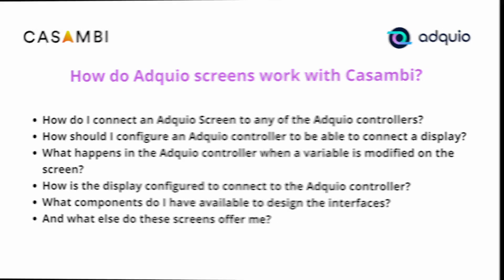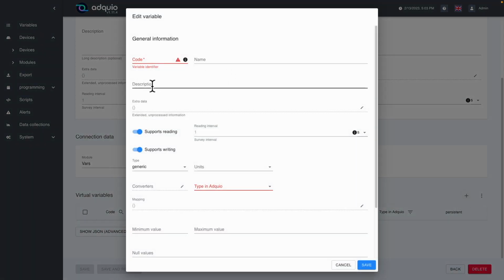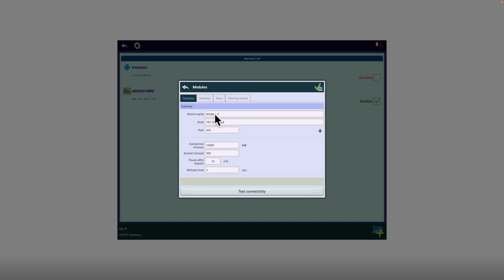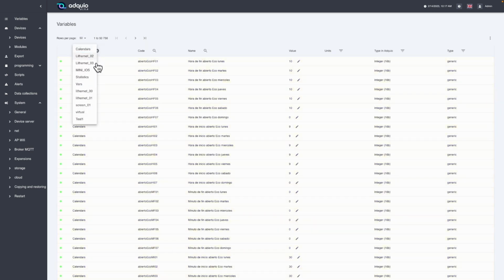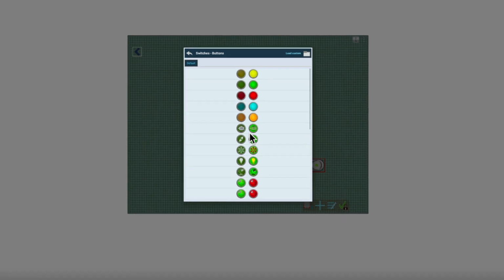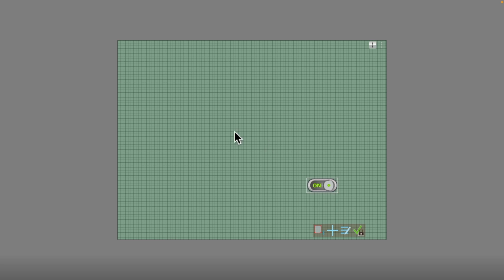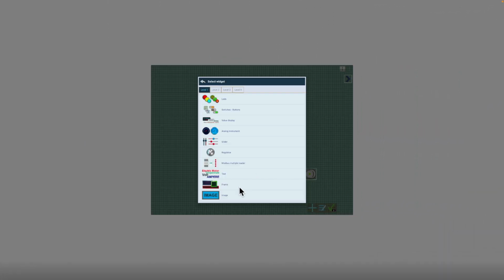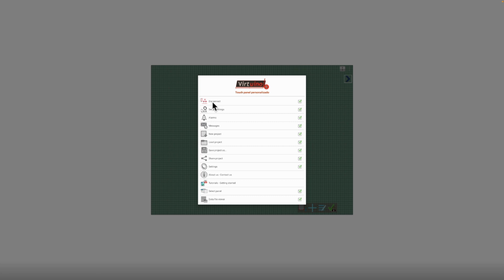How Adquio screens integrate with Casambi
In this video, we explain and show you all these points:
* How do I connect an Adquio Screen to any of the Adquio controllers?
* How do I configure an Adquio controller to be able to connect a display?
* What happens in the Adquio controller when a variable is modified on the screen?
* How is the display configured to connect to the Adquio controller?
* What components I have available to design the interfaces?
* And what else do these screens offer me?

We hope you find it useful, until next time...